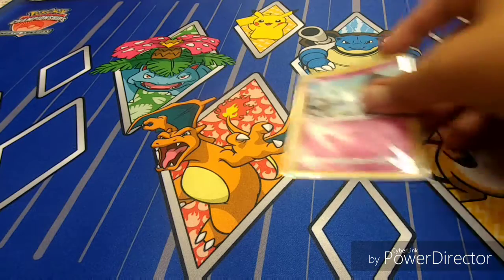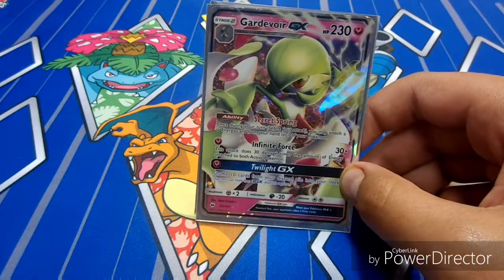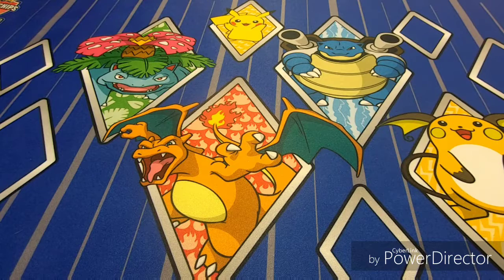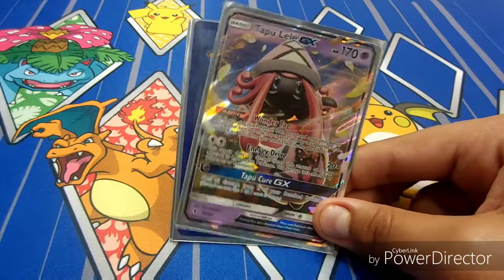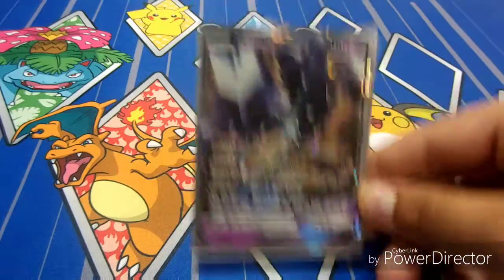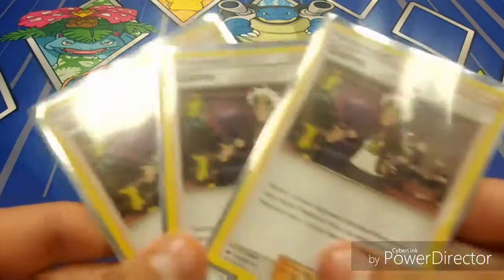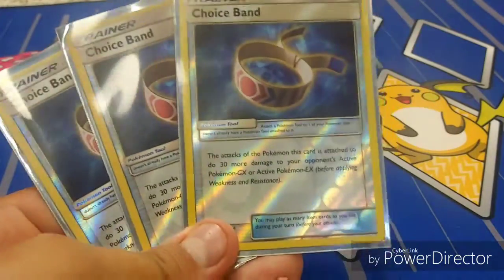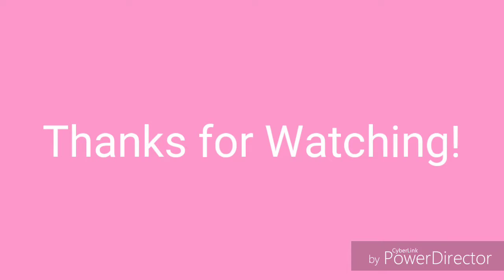Gardevoir GX Deck Profile!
In this video we go over Gardevoir GX Deck!